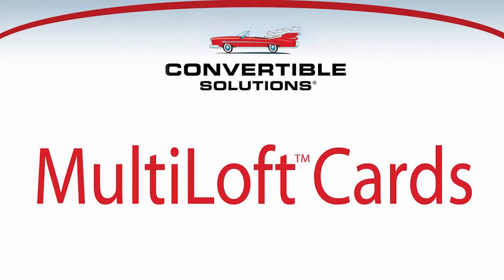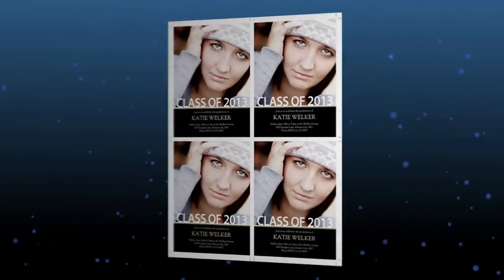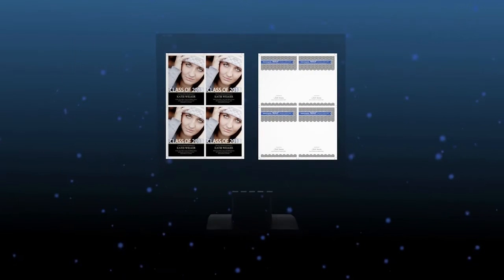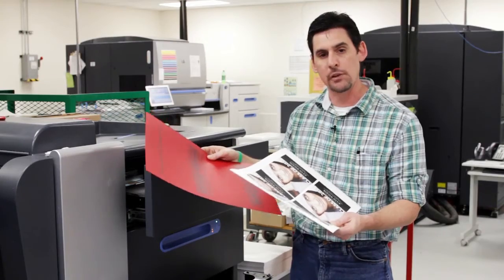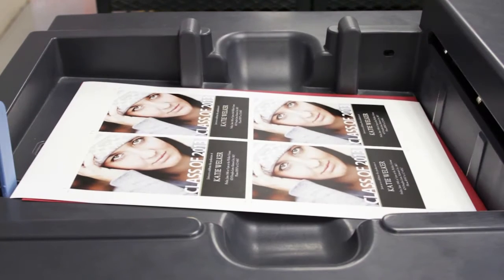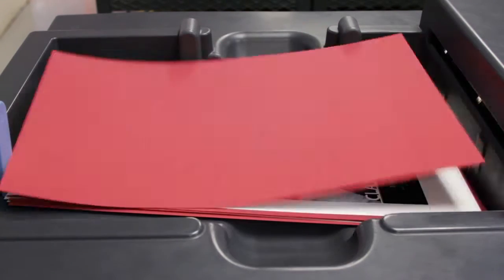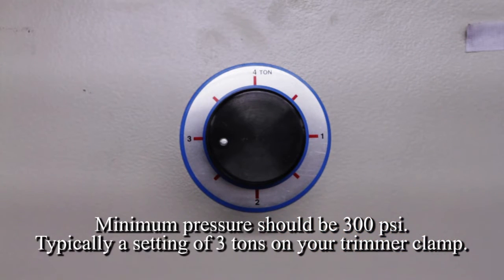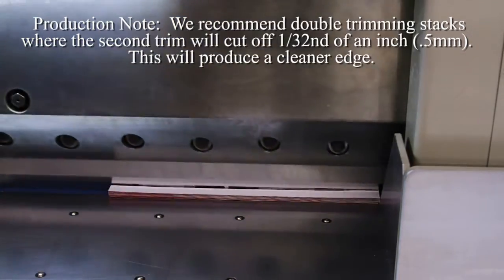MultiLoft Cards From Pre-Press to Post-Press Finishing